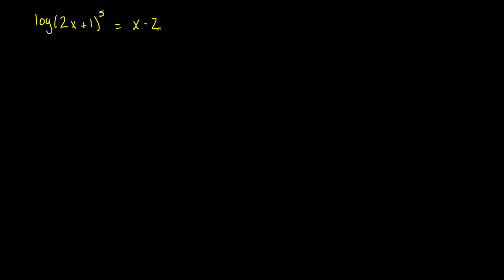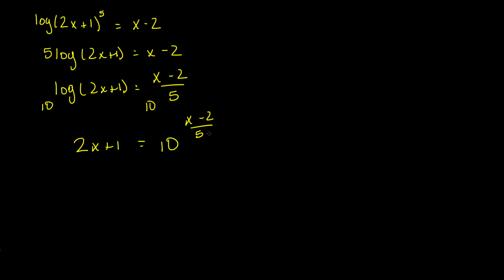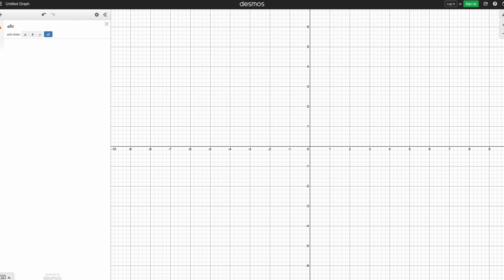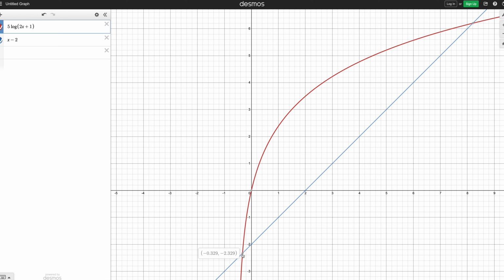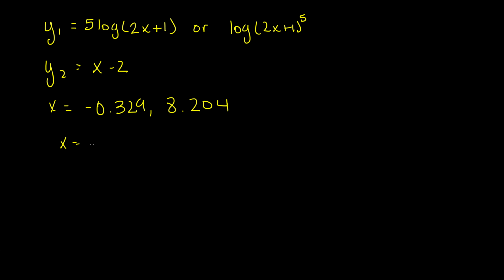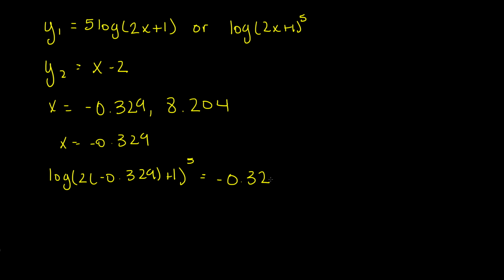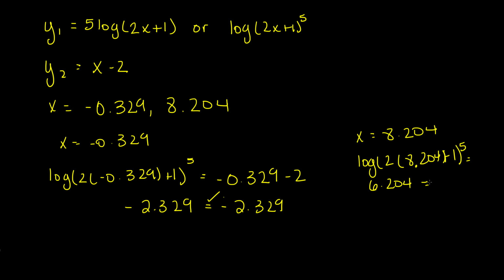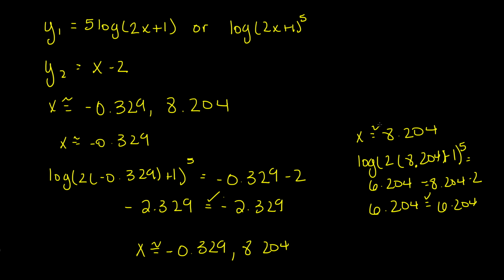enVision Algebra 2 Topic 6-6 Example 6: Solve Logarithmic and Exponential Equations by Graphing